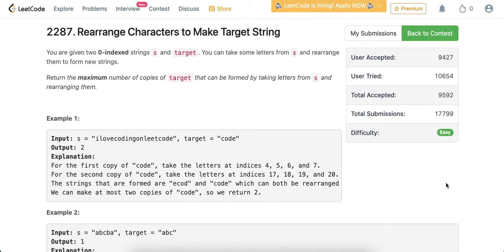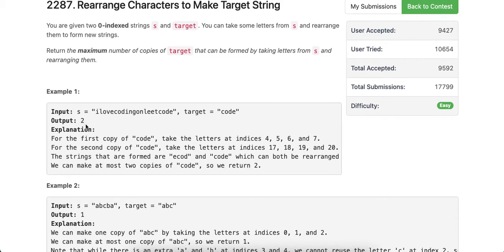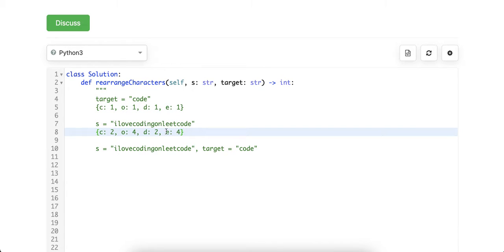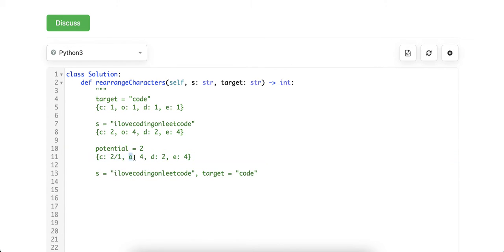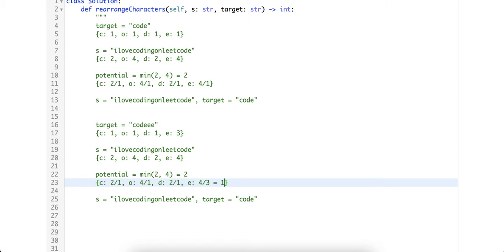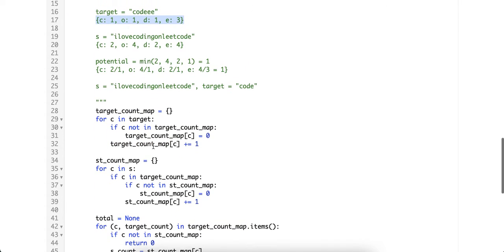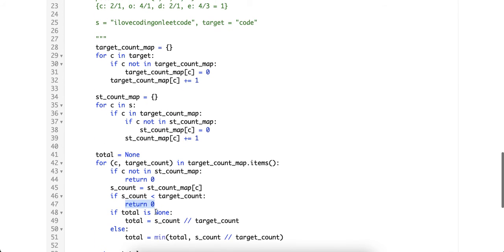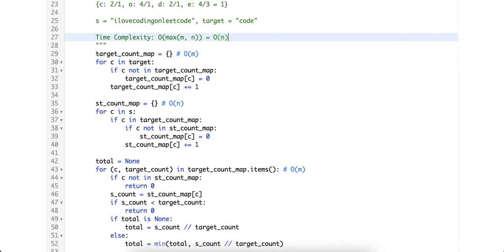LeetCode 2287 Rearrrange Characters to Make Target String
Weekly Contest 295 - Easy

0:00 - Problem
2:44 - Tactic
12:32 - Code Implementation (Python)
16:30 - Time Complexity Analysis